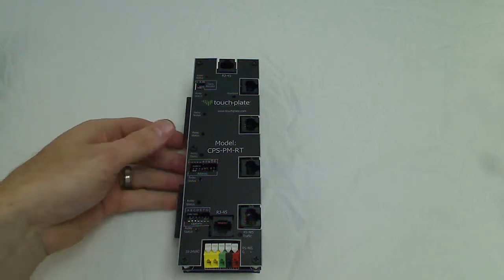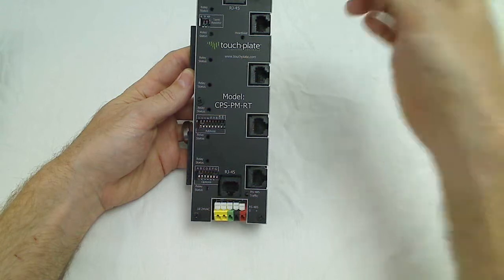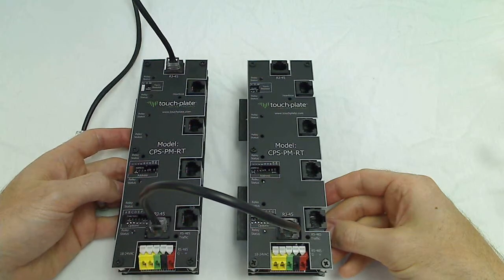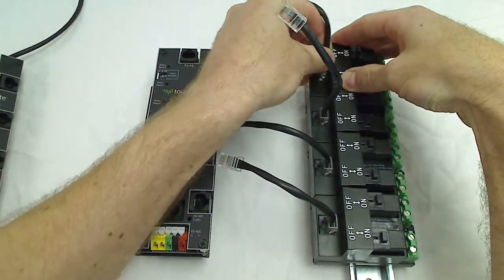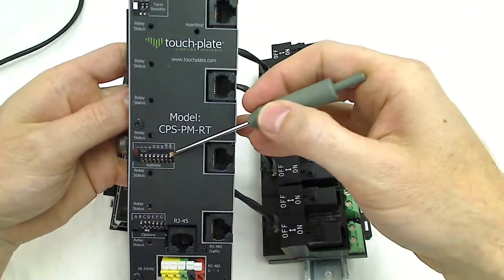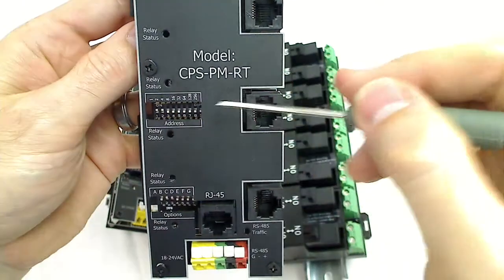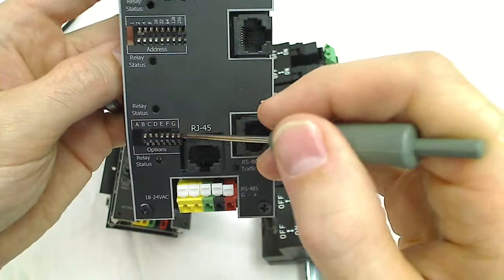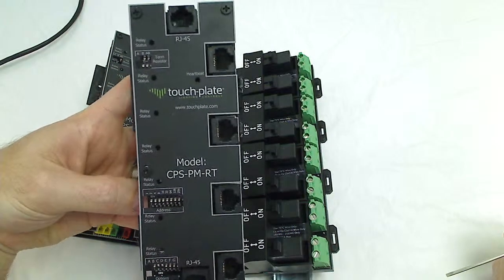Calypso Prime Firing Card (Modbus)